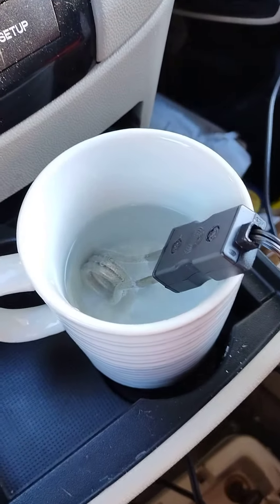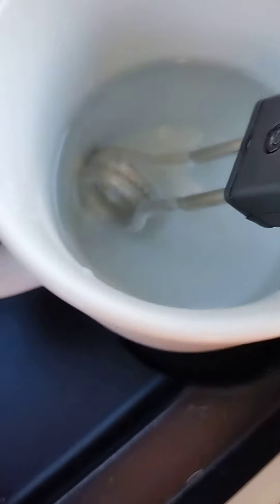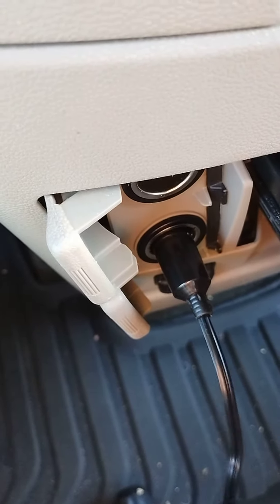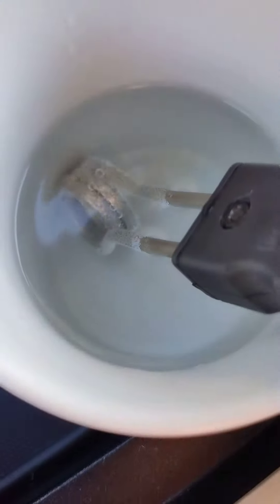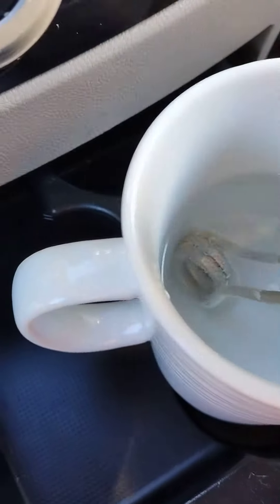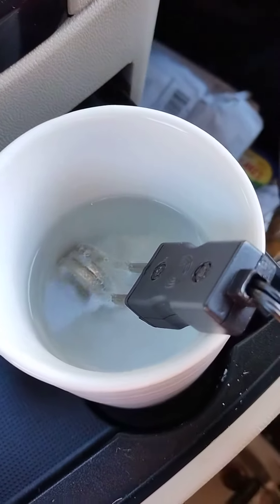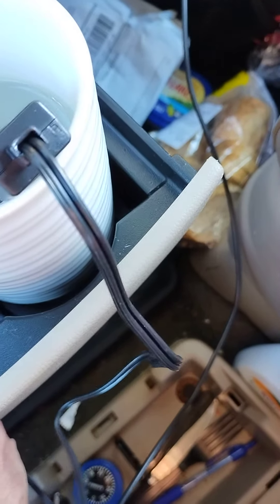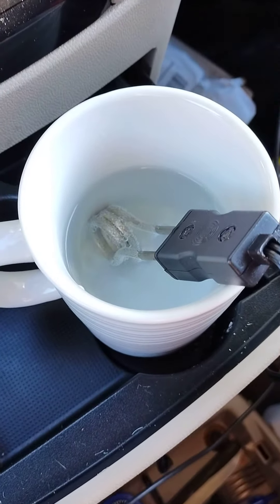immersion water heater update we have hot water in my mug!